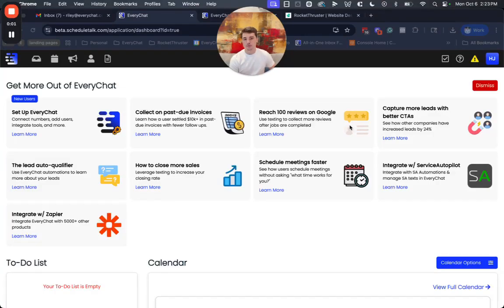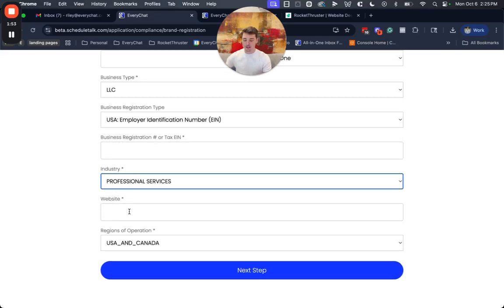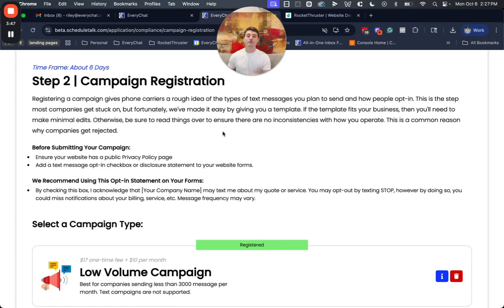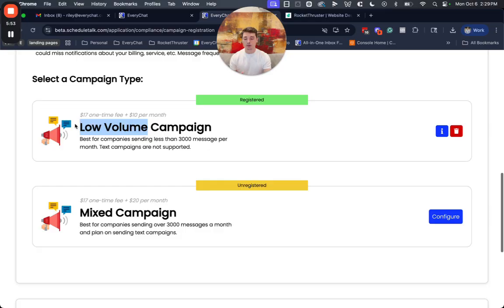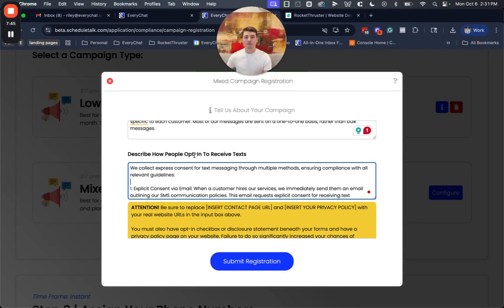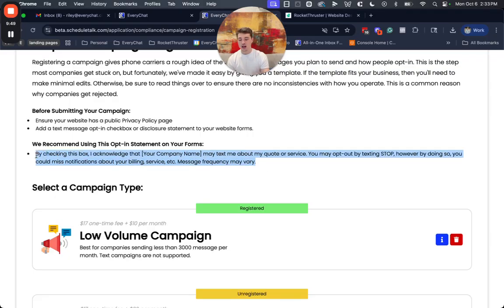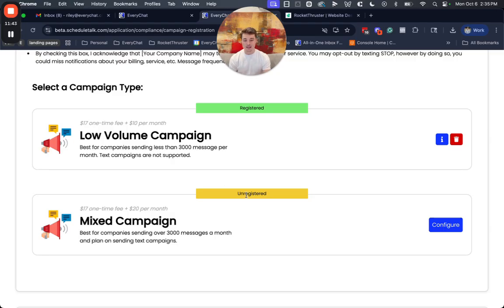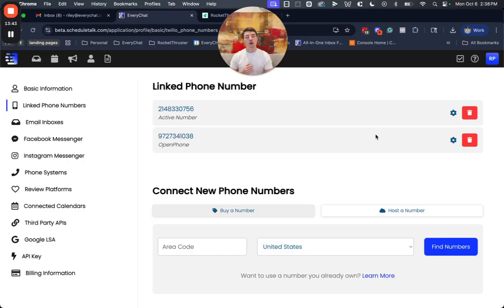Complete Your Texting Compliance (A2P) | EveryChat